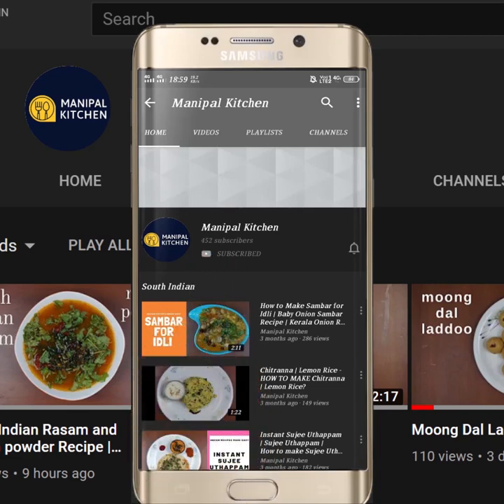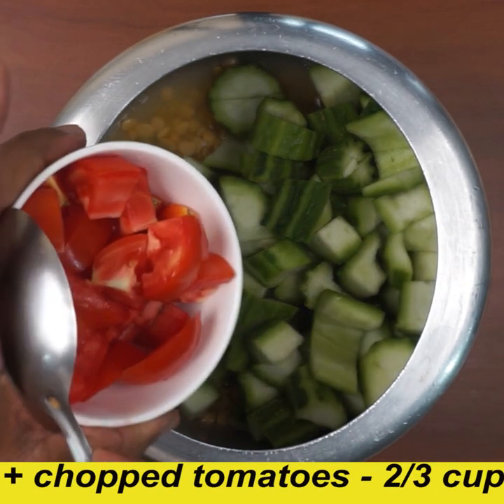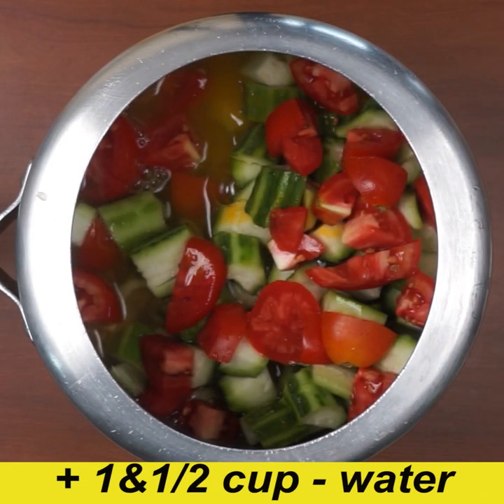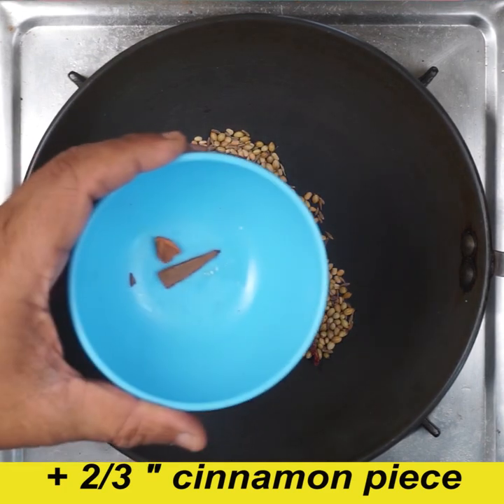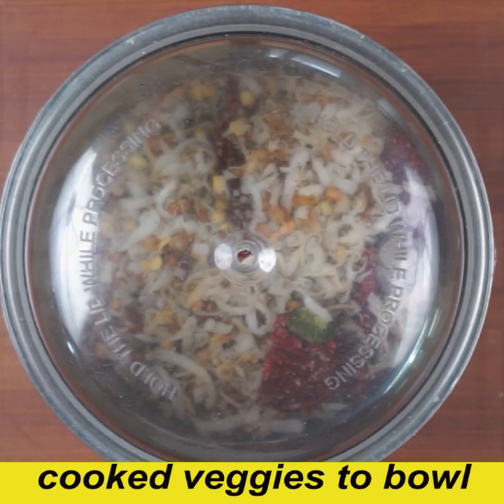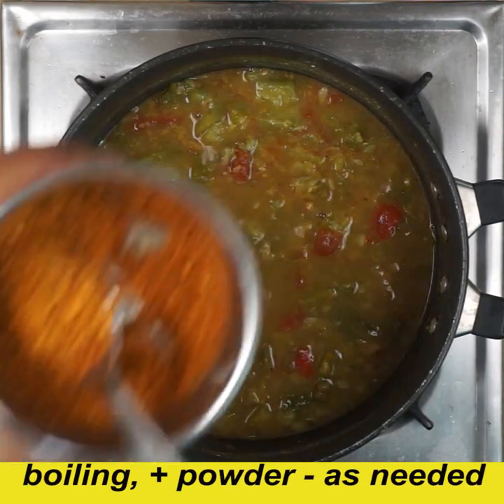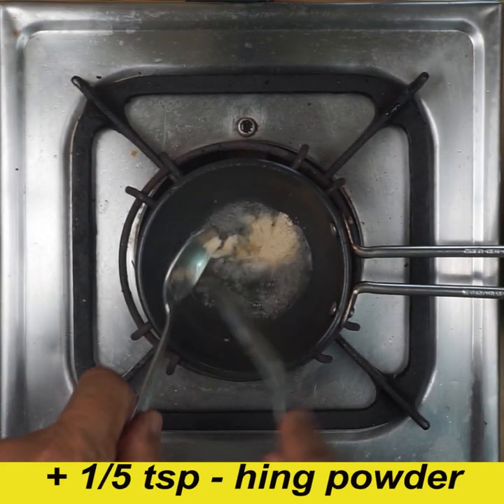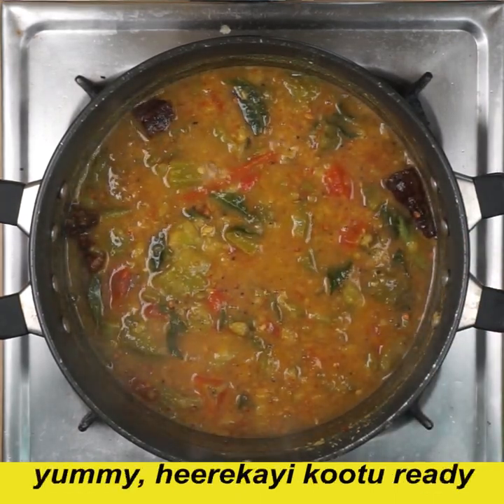Ridge Gourd Kootu | English Sub-Titles | ಬ್ರಾಹ್ಮಣರ ಹುರಿದ ಹೀರೆಕಾಯಿ ಕೂಟು| Manipal Kitchen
ಬ್ರಾಹ್ಮಣರ ಹುರಿದ ಹೀರೆಕಾಯಿ ಕೂಟು| Ridge Gourd Kootu With English Sub-Titles |Manipal Kitchen
Ridge gourd is a super food and has a lot of dietary fiber and also  strengthens the liver function and also regulate the blood glucose levels and purifies blood and also helps maintain appropriate weight during pregnancy.  We prepare a lot of dishes like the kootu, peel chutney, curry etc.  Here goes the recipe for Ridge gourd kootu
INGREDIENTS TO COOK:
1. Toor dal - 1/4 cup
2. Moong - 3 tsp
3. Chopped ridge gourd - 2 cups
4. Chopped Tomatoes - 2/3 cup
5. Turmeric powder - 1/4 tsp
6. Methi seeds - 1/3 tsp
INGREDIENTS OF MASALA POWDER
1.Urad dal - 2 tsp
2. Cumin seeds - 1 tsp
3. Coriander seeds - 2 tsp
4. Byadgi chili -2
5. Cinnamon piece -1" piece
6. Grated copra - 2 tbsp
OTHER INGREDIENTS:
1. Tamarind juice - 2 tsp (light)
2. Salt - as needed
3. Jaggery - 1 tsp
INGREDIENTS OF SEASONING:
1. Cooking oil - 2 tsp
2. Mustard seeds - 1 tsp
3. Hing powder - 2 pinch
4. Red chili -1
5. Curry leaves - a few
 PROCEDURE: Wash and remove the ridges of the gourd and chop it into bite size pieces and keep it aside.  Wash and chop tomatoes as well.  Wash and soak both toor dal and moong for about half an hour.  Transfer all these to the cooker and add 1 and half cup water and 1/3 tsp turmeric powder and 1/3 tsp methi seeds as well and cook till soft. To prepare powder for the masala, add urad dal to a thick pan and dry roast till aromatic.  When it is half done, add cumin seeds and roast together.  Add  coriander seeds, byadgi chili and cinnamon pieces and roast well.  Add copra grated to it and roast till crispy.  On cooling transfer to blender bowl and powder medium coarse.  Transfer the cooked ingredients to a wide bowl and add salt, jaggery and tamarind juice and bring it to boil.  Add 1 and 1/2 tbsp masala powder and mix and bring it to boil.  Add water if needed to adjust consistency.  For seasoning, place a small spatula with 2 tsp cooking oil on low flame.  On heating, add mustard seeds to it.  When it crackles add hing powder and byadgi chili pieces and switch off the flame and add curry leaves and give a good mix and season it to the dish.  Just bring it to boil on low flame.  Yummy heerekai kootu is ready to serve with rice and also with chapati.  Yum Yum!!
Serves: 2

Other Kootu Recipe Links On This Channel:
2. (Breadfruit / Jeegujje Rava Fry )
4. (Chow Chow Kootu/seemebadanekayi kootu)